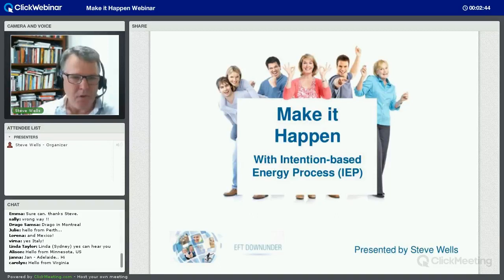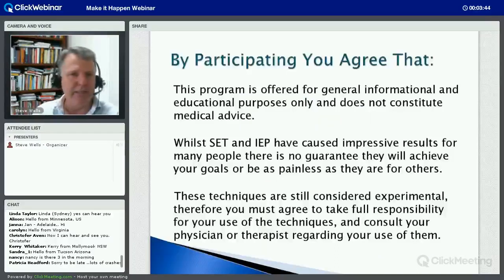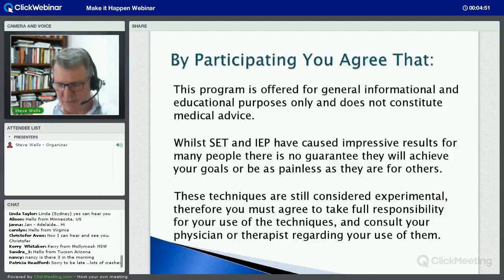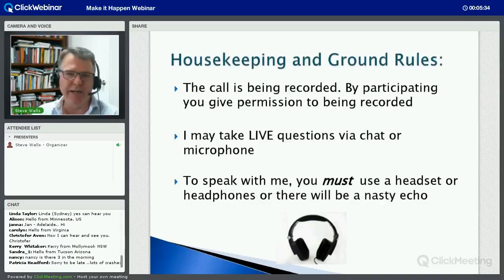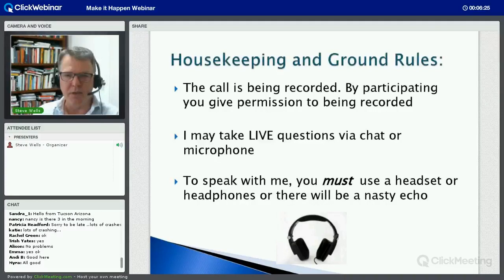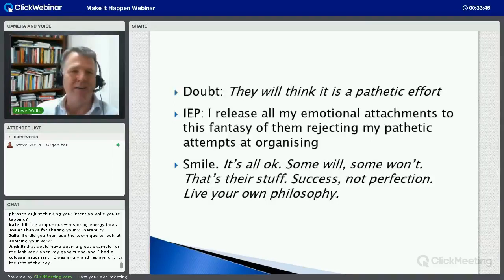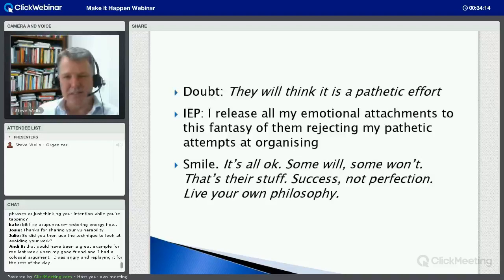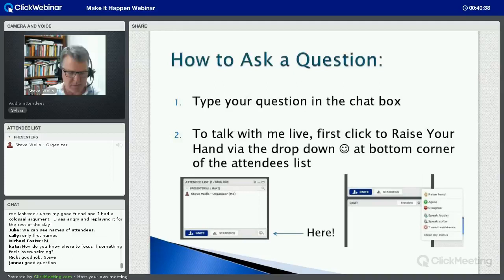Make it Happen with Intention-based Energy Process (IEP) Steve Wells Webinar Recording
This is the recording of Steve Wells' free webinar where he outlines how to use his new Intention-based Energy Process (IEP) together with SET energy tapping to release negative emotional attachments, restore your energy to flow, create clarity, and empower you to move forward with confidence.